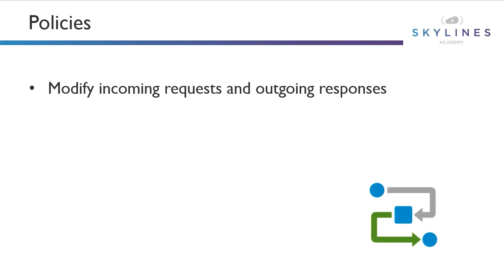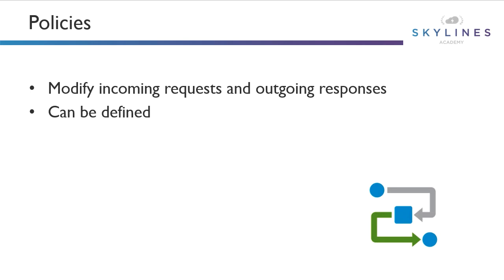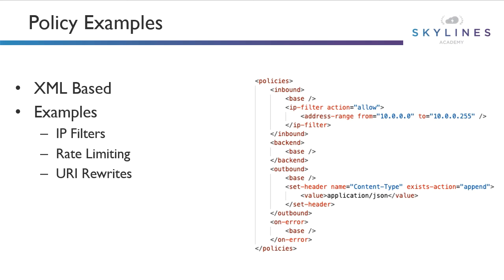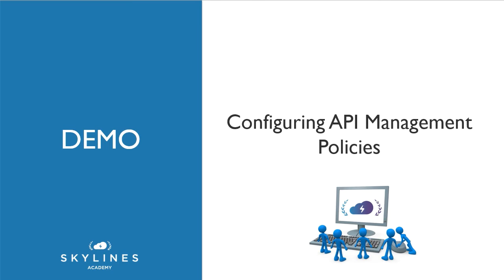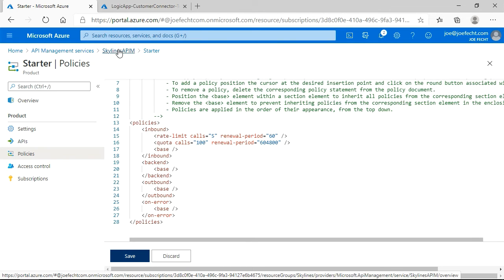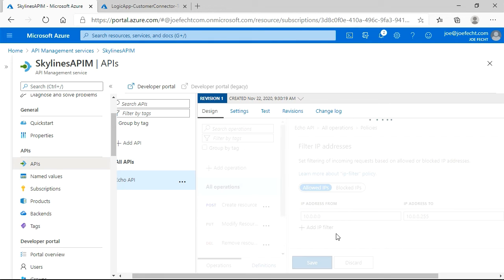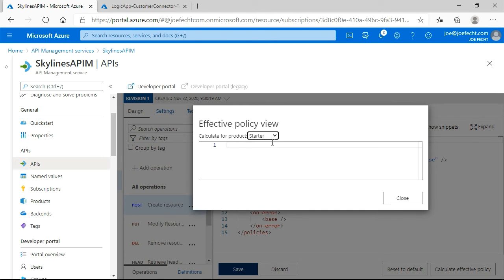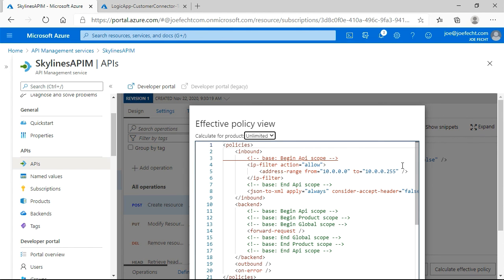33 Lecture API Management Policies Demo Configuring API Management Policies